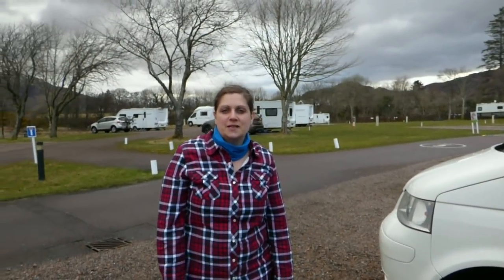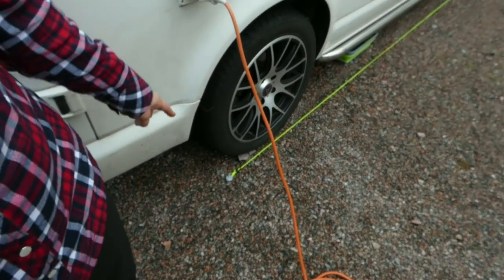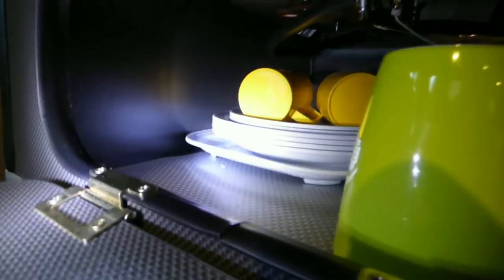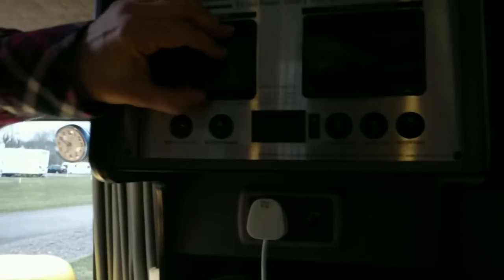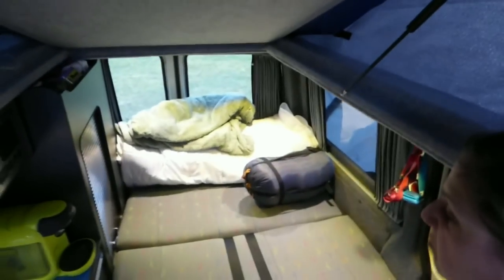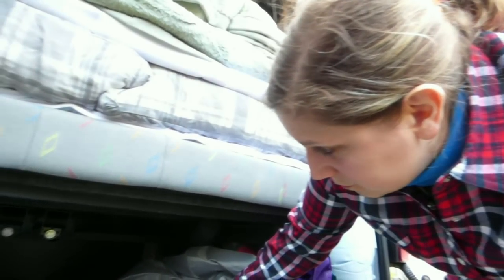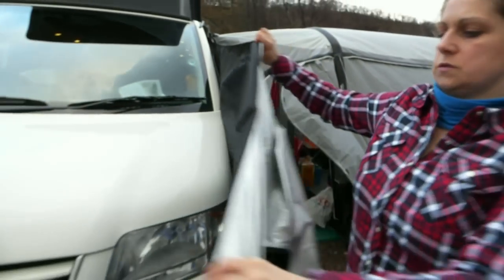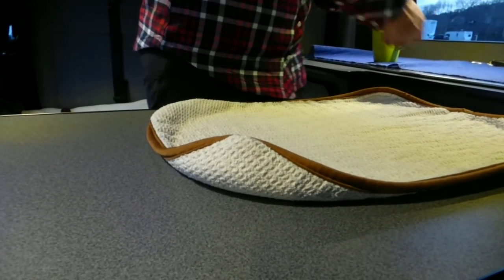SEE INSIDE OUR VAN! Sleeps family of 4, VAN TOUR VW T5 Campervan and Vango Cruz Awning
Mack is our 2006 T5 Transporter which was professionally converted when we purchased it in January 2017. We show you around our van and camp set up, including our Vango Driveaway airbeam awning.
Mark, Anita, Evan and Levi

This video was filmed by Evan - age 13

Ridge Monkey

Vango Airaway Cruz Awning

Tassimo Vivy

SunnCamp Kettle